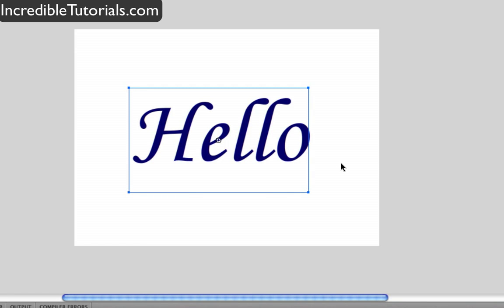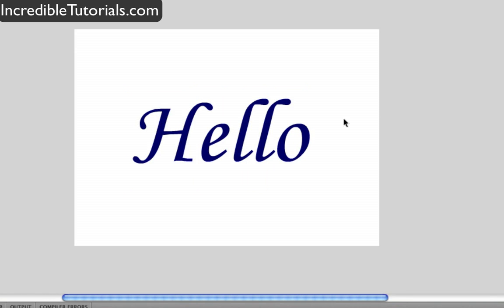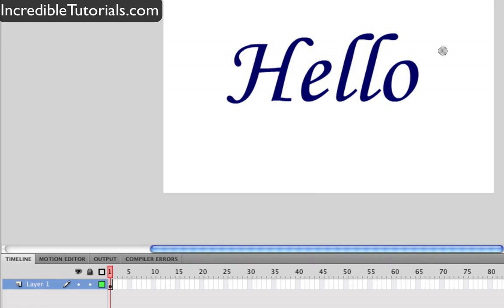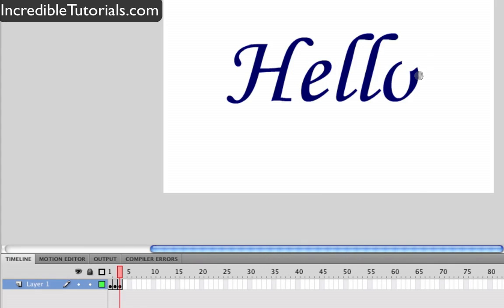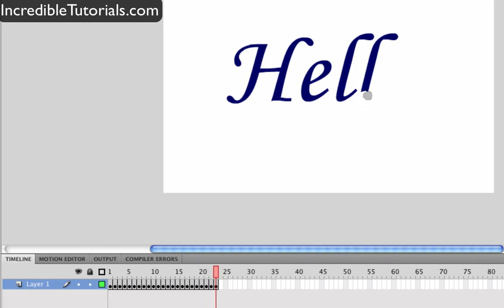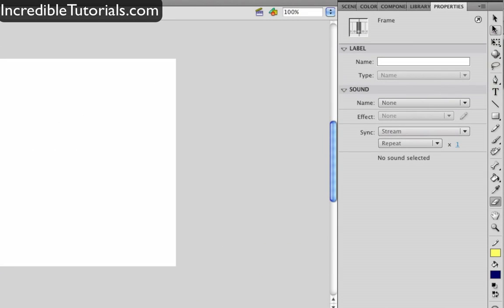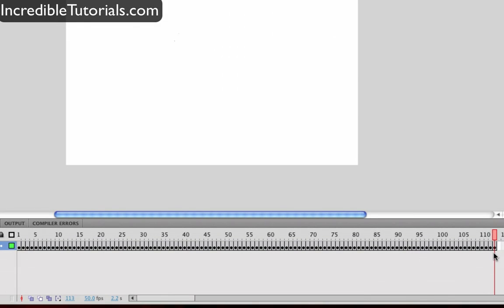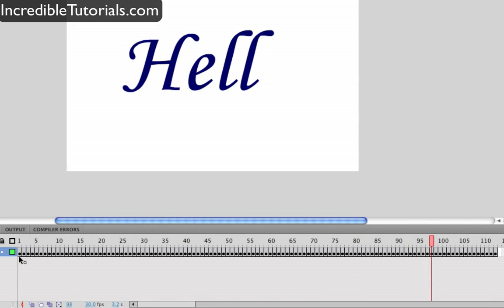Adobe Flash Tutorial Creating a Writing Effect